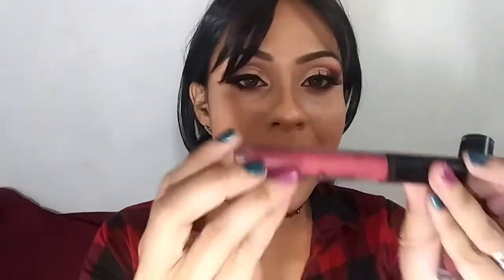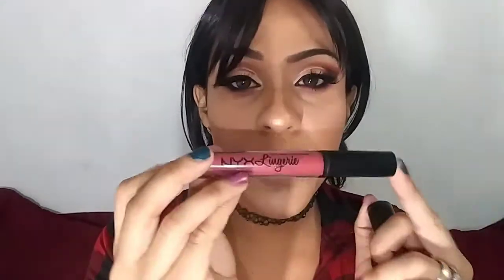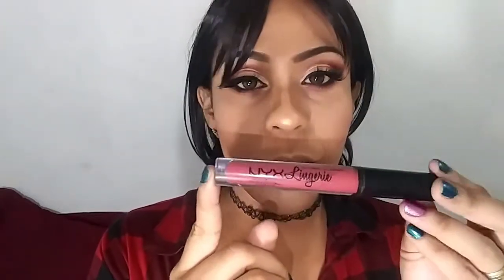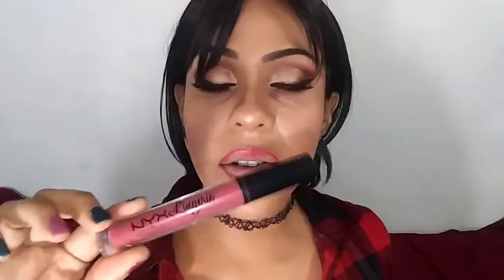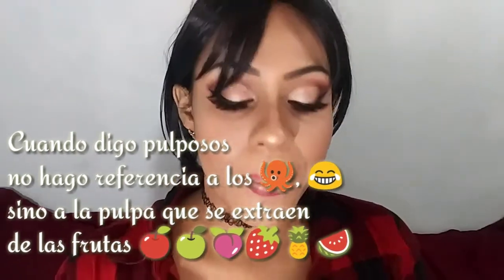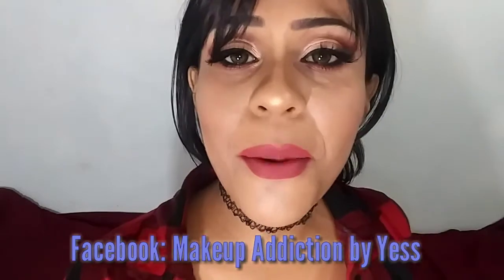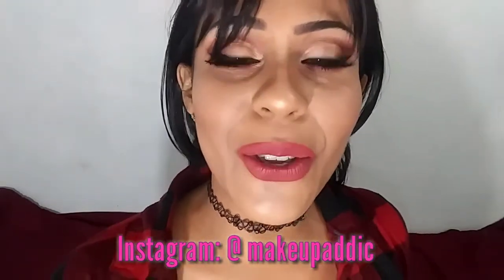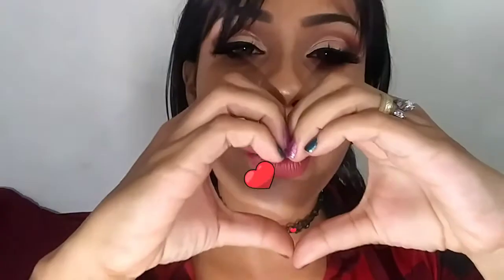LABIOS MAS GRUESOS Y BESABLES SIN CIRUGIA.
Hola a todas mis queridas adictas al maquillaje y guapos suscriptores. Hoy les comparto a través de este video cómo es que logramos tener unos labios más voluminosos con unicamente el uso del mquillaje.

ULTA BEAUTY